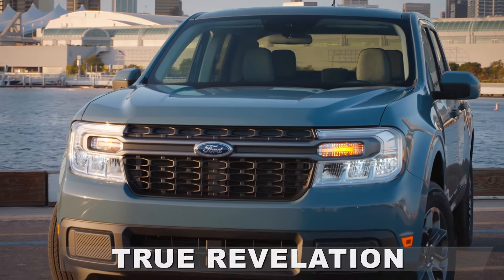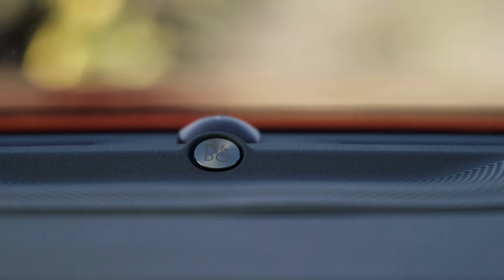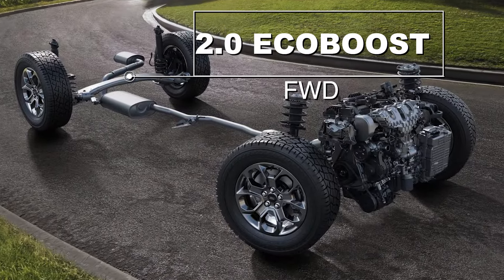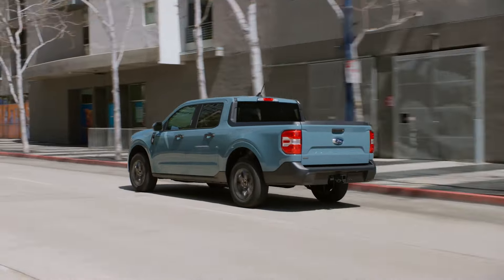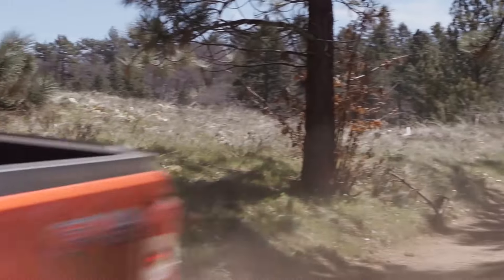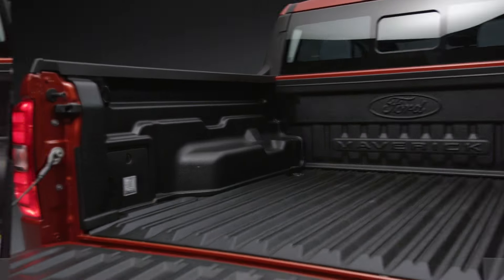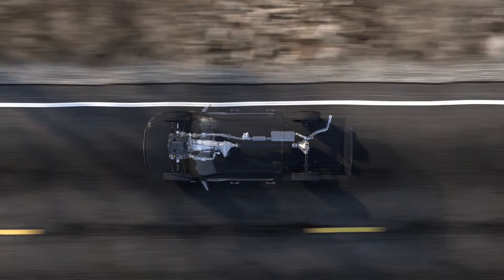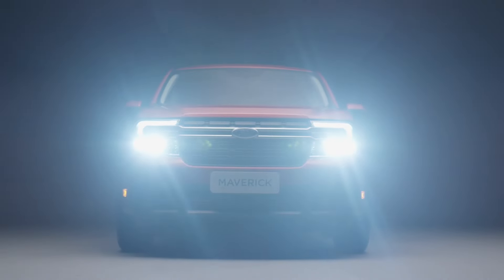5 Things Ford Maverick Got Wrong!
5 Things Ford Maverick got Wrong! The Ford Maverick is stealing hearts, but is it ALL sunshine and rainbows? This video dives into 5 SURPRISING shortcomings that might affect your love affair with the Maverick. From hidden drawbacks to features left wanting, we'll expose potential downsides you might not hear from car commercials.  Is the 2024 Ford Maverick a true value leader, or a budget-friendly trap? Watch before you hit the dealership and see if the Ford Maverick lives up to the hype, or leaves you wanting more!